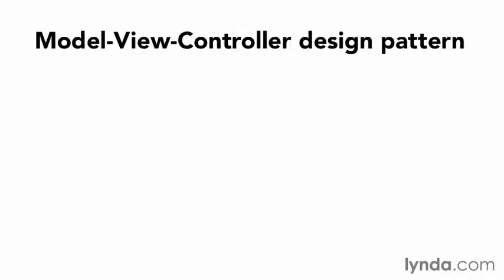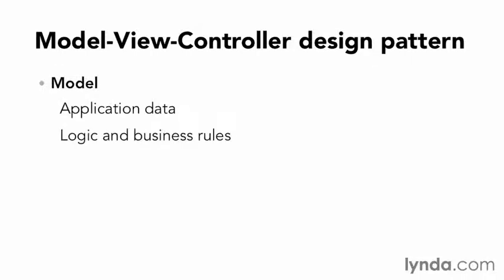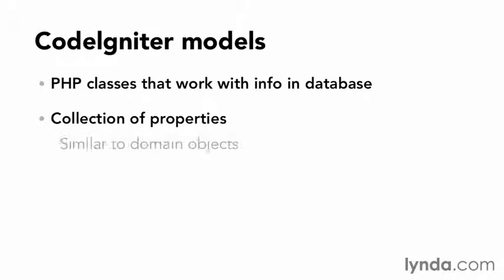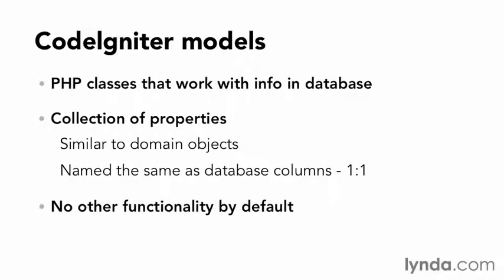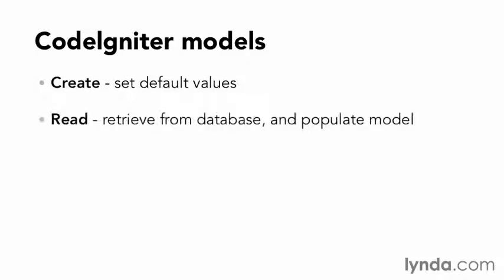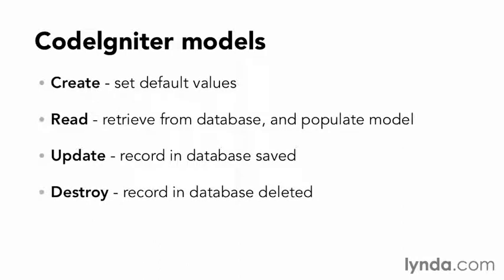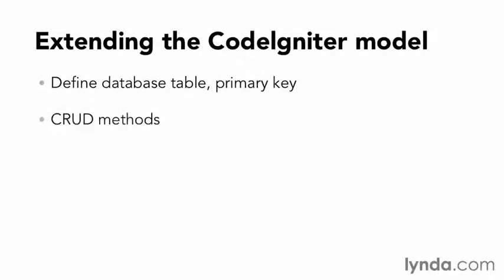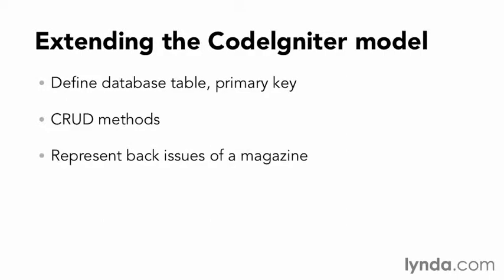What is a model and how is it used CodeIgniter PHP - Part09